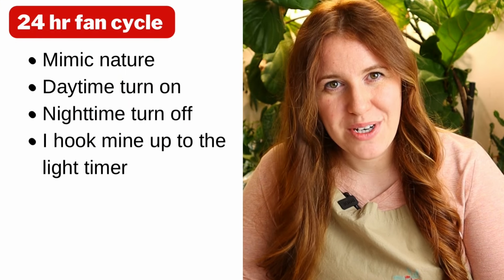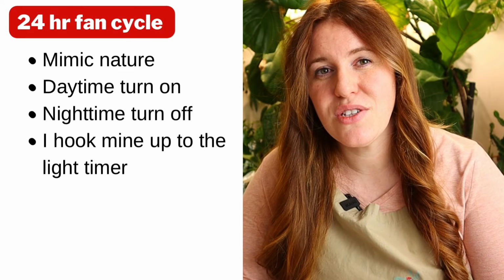How To Use A Fan With Seedlings. The Secret To Growing Seedlings Quickly.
How To Use A Fan With Seedlings. The Secret To Growing Seedlings Quickly. When using a fan with your seedlings there are a few you need to consider. One of these is the actual fan speed you expose the seedlings to.

🎥 2 N D.  C H A N N E L

Paperback Houseplant Planner:
Paperback Garden Planner:
Digital Download Planners

Leave Me A Voice Message To Be Included In The Podcast

👩🏻‍🦰 A B O U T  M E:
Ashley is a soil scientist who has had a passion for plants since she was a small child. In the long summers as a child, she would garden alongside her grandmother and it was then that she realized her love for greenery. With years of great studying, Ashley had begun her post-secondary education at the University of Saskatchewan.